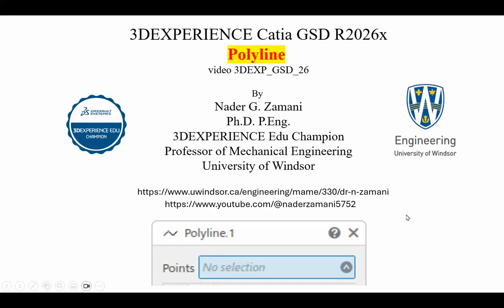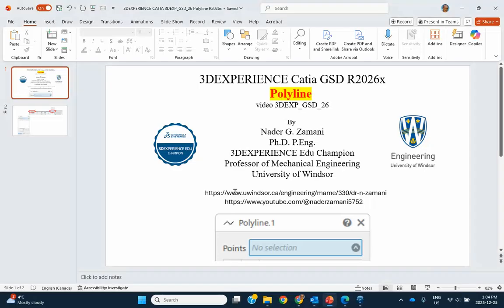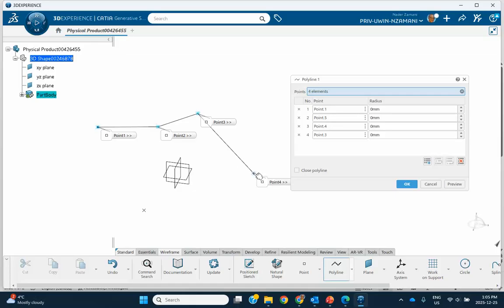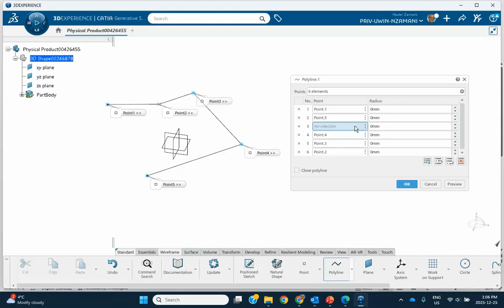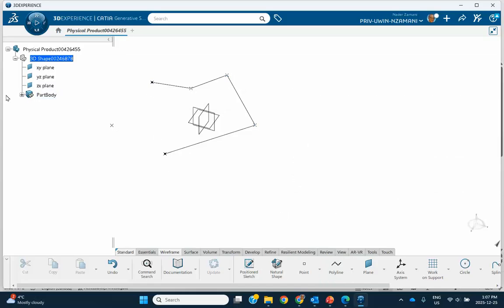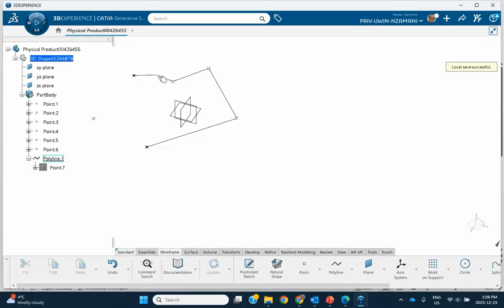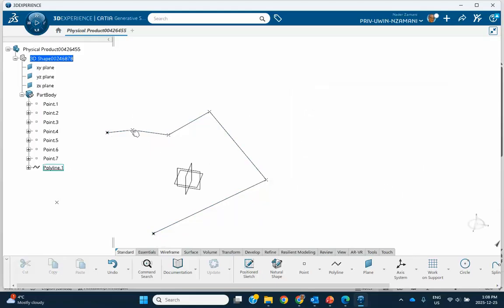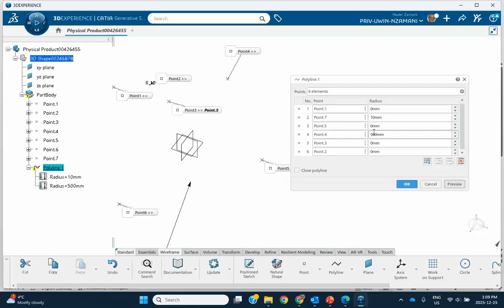3DEXPERIENCE CATIA, 3DEXP GSD 26, "Polyline" R2026x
3DEXPERIENCE CATIA, 3DEXP GSD 26, "Polyline" R2026x